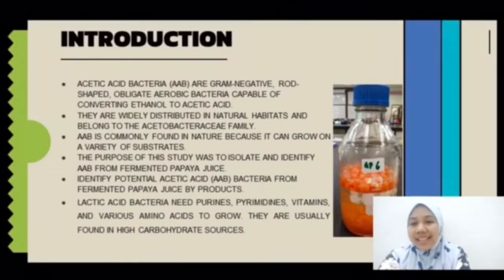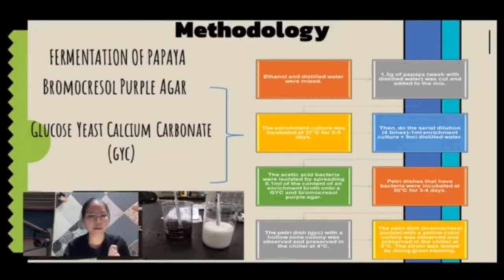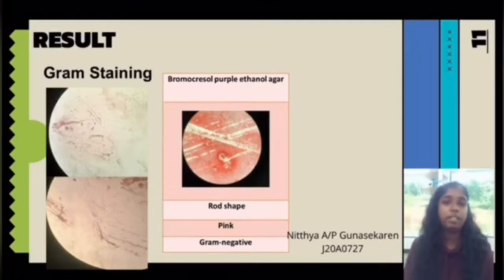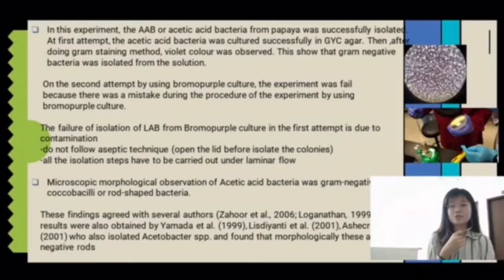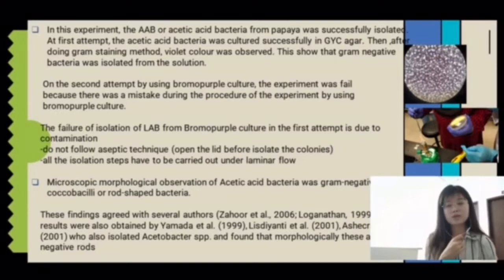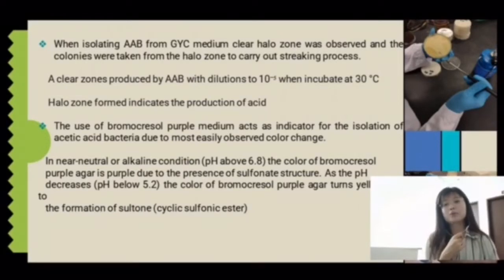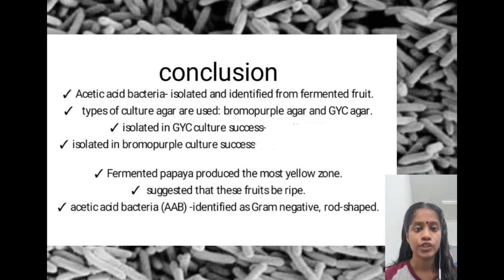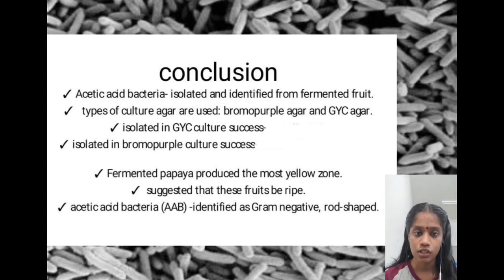Isolation of Acetic Acid Bacteria From Soil Sample Group 6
Group Members:
1. SHERYLL SHERLLYN SIM J20A0734
2. CHIK JIA YING J20A0431
3. BADRUL AZIM BIN MOHD RIDHUAN J20A0423
4. AINA NADIRAH BINTI NORDIN  J20A0411
5. NUR SAIDATUL ATHIRAH BINTI MD ZAIYADI J20A0575
6. NITTHYA A/P GUNASEKARAN J20A0727
7. GEETANANTHINI A/P MAHALINGAM J20A0443
8. SYAZWAN AIZAT BIN ADNAN J20A0632